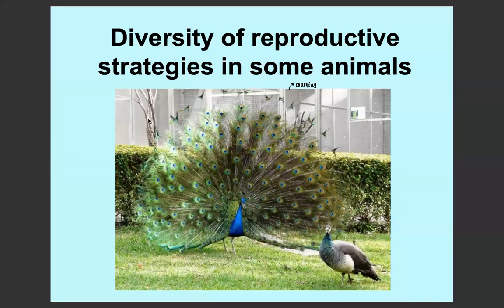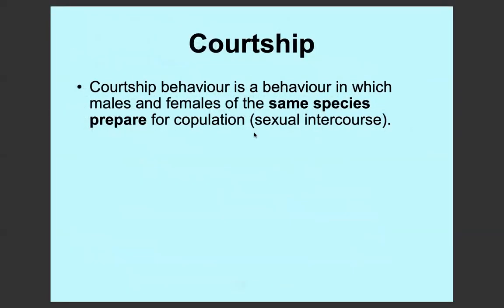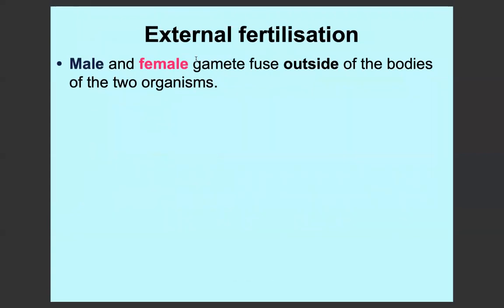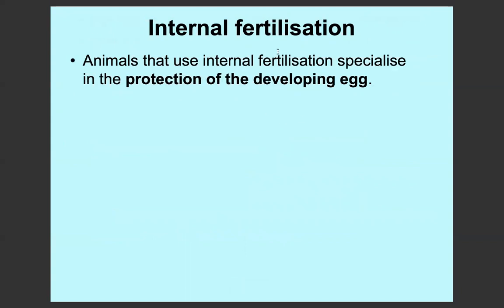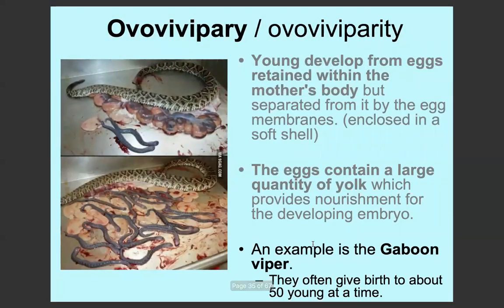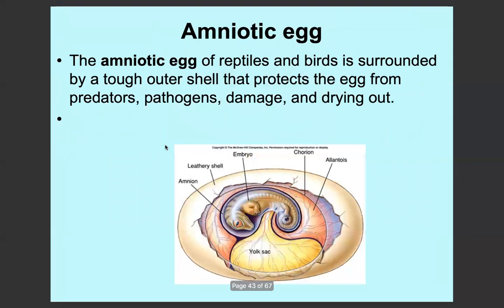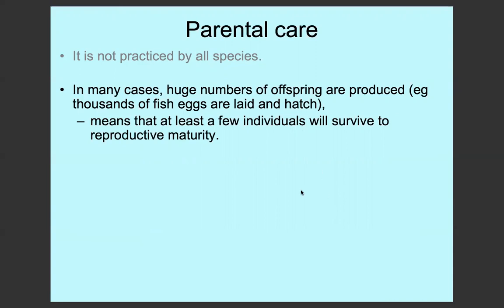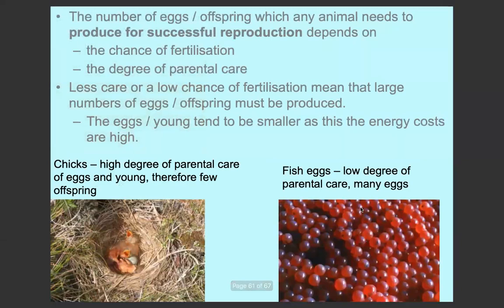Biology - Diversity of Reproductive Strategies in Animals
This video explains various reproductive strategies, especially with reference to courtship, different types of fertilisation, the amniotic egg, parental care and survivorship curves.